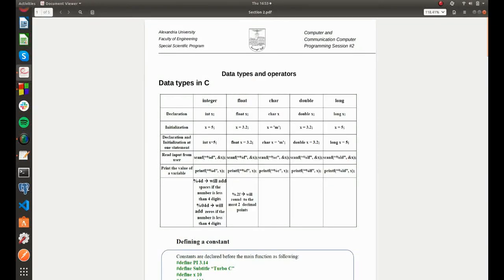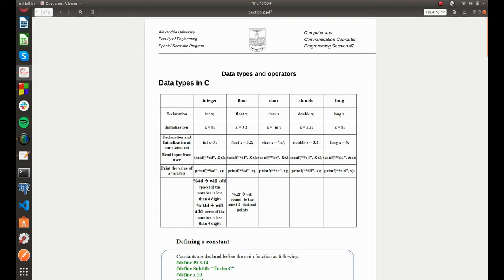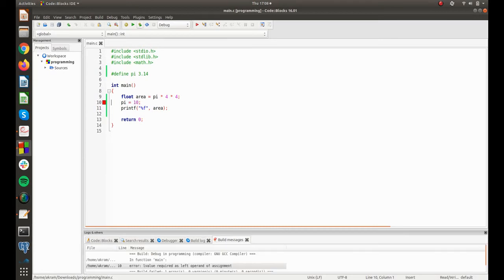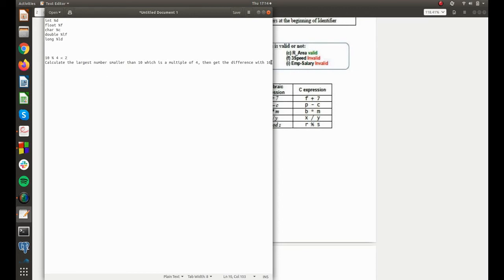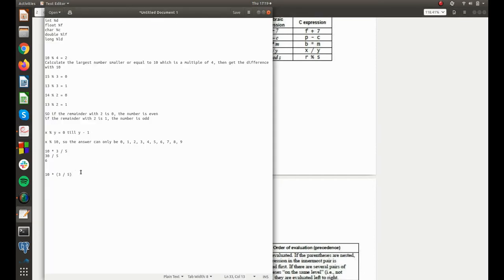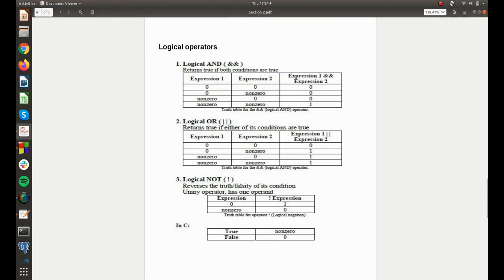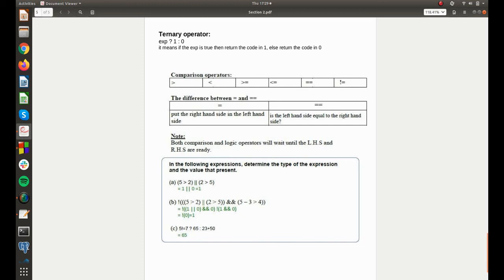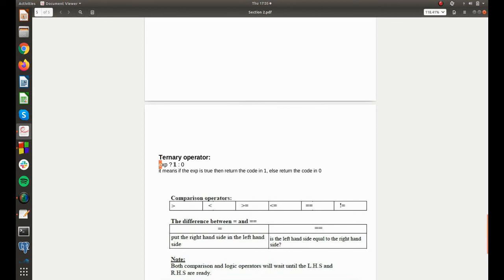CSE102N Tutorial 2